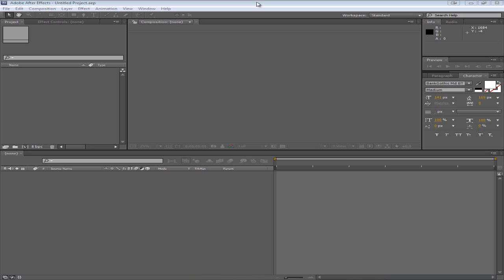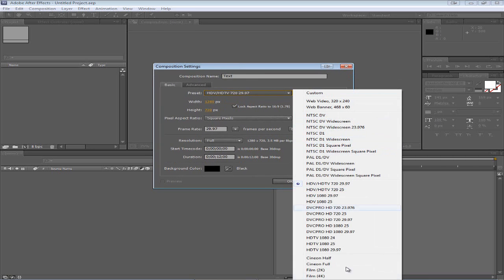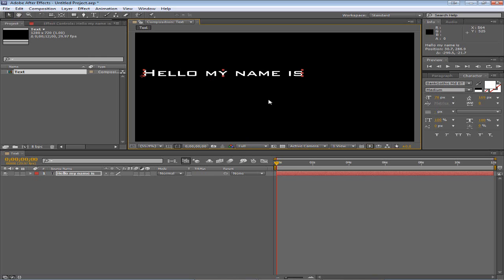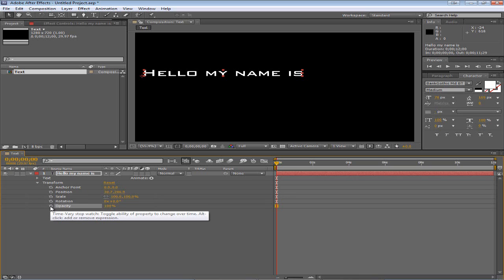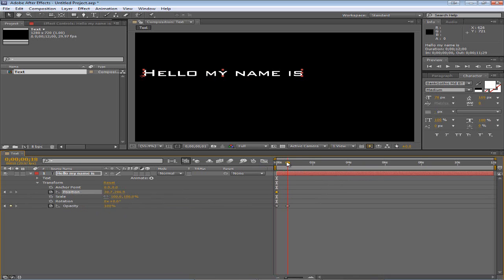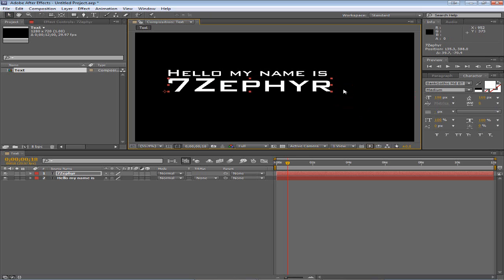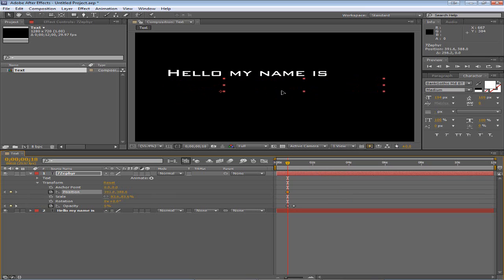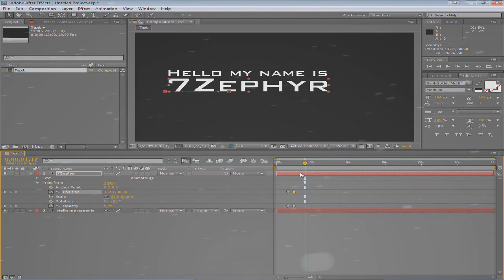After Effects Beginner Tutorial Episode 3 - Your first project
In this video I show you how to make your first project in After Effects!

If it doesn't work message me or comment and I'll update the link.